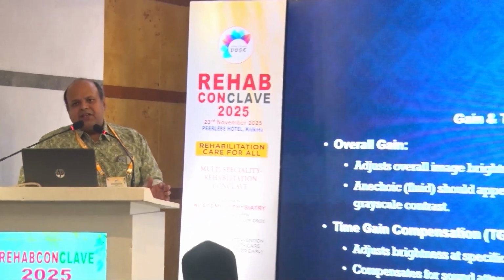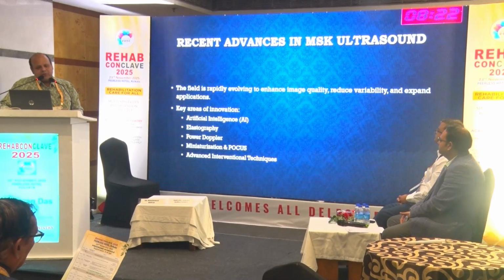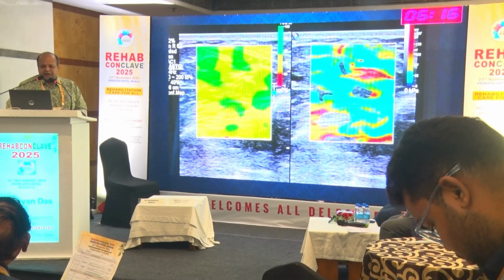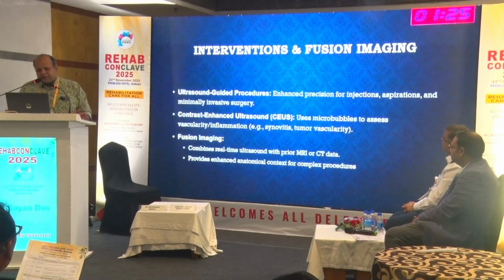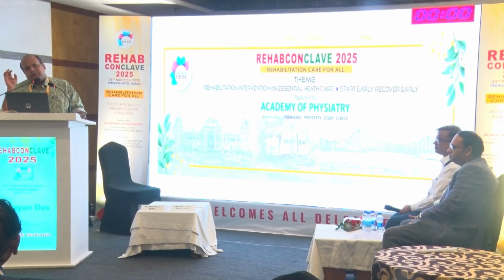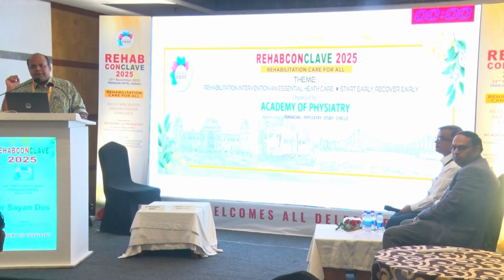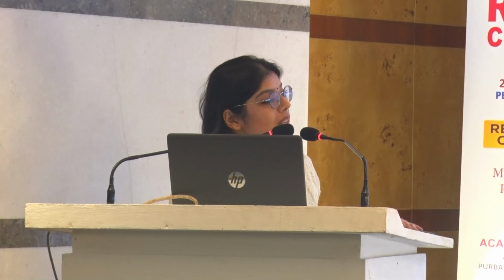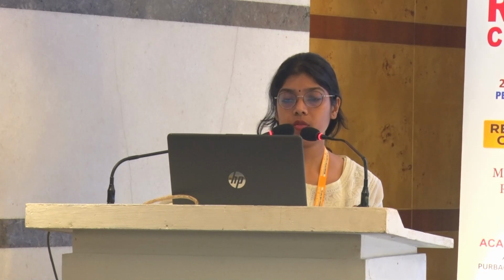SESSION 4: Musculoskeletal USG & Musculoskeletal USG in Rheumatology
Chairpersons:
Prof. Dr. Sanjay Kumar Pandey
Dr Kaustav Basu Thakur